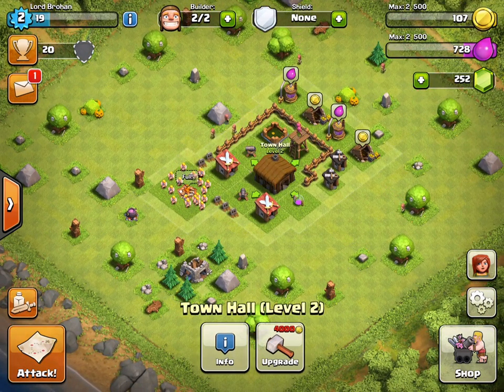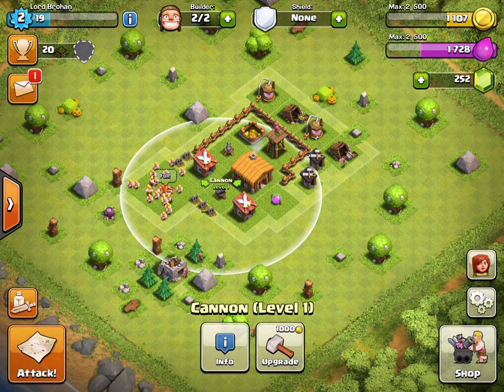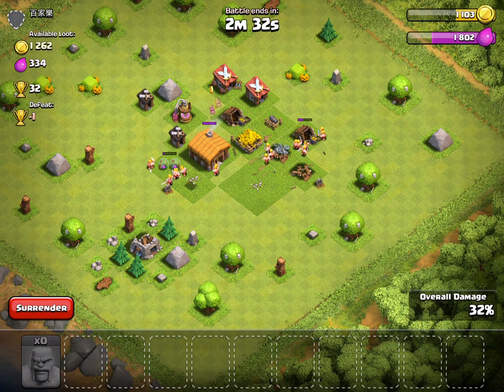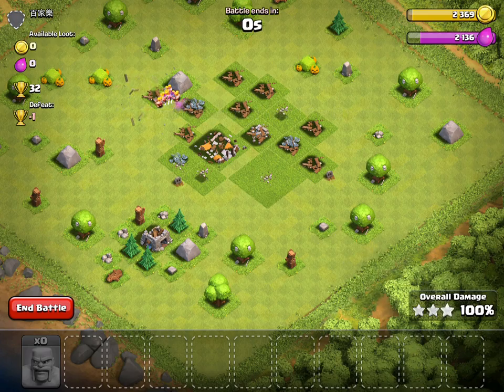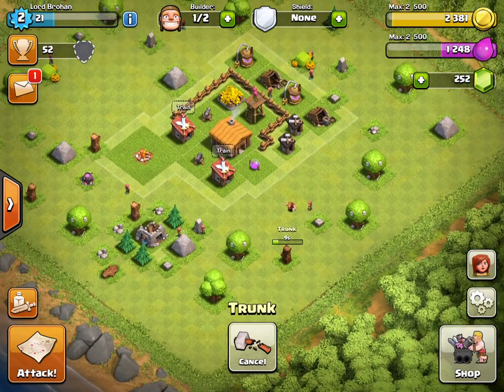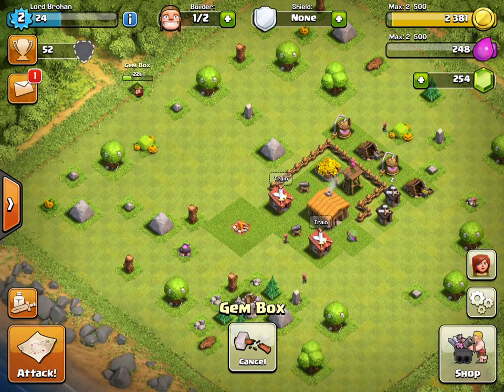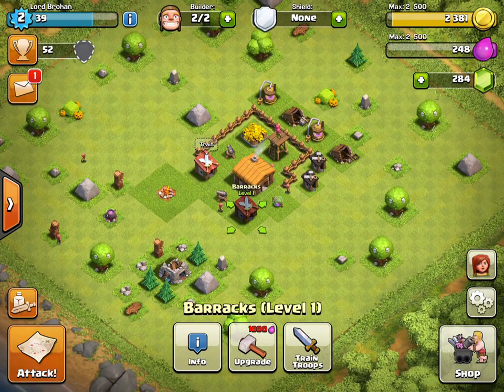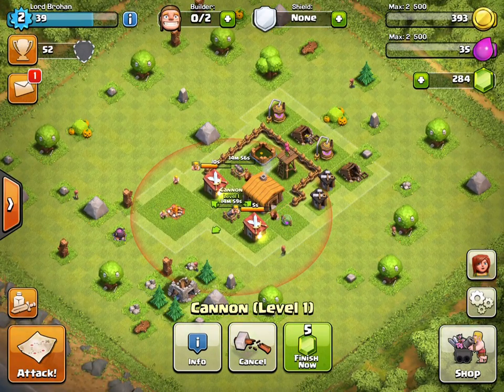Clash of Clans | Let's Play Ep. 2 - TH 2 and First Attack!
In episode 2 of Lord Brohan's Let's Play Clash Series we finish our upgrade to town hall level 2 and run our first multiplayer attack.